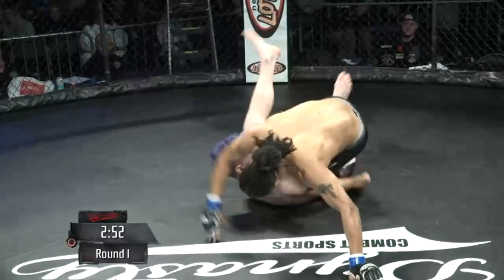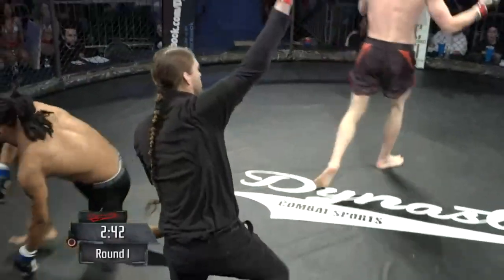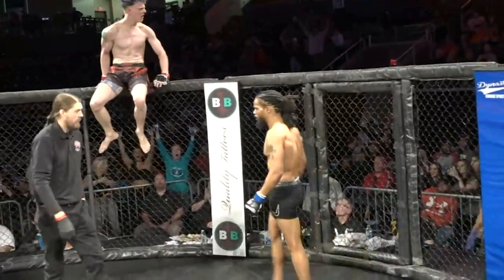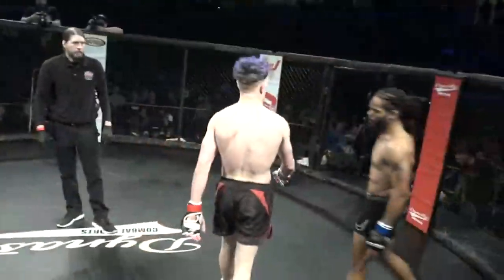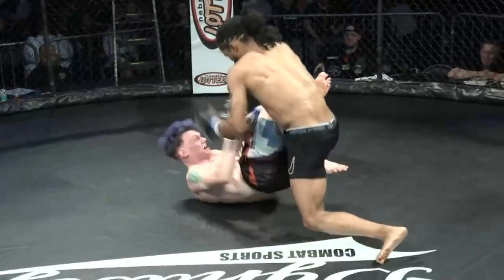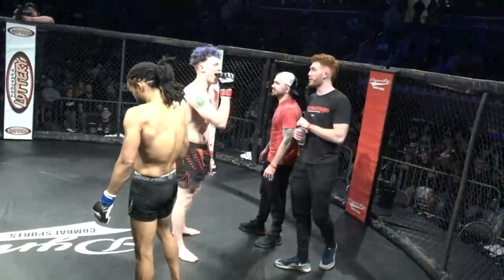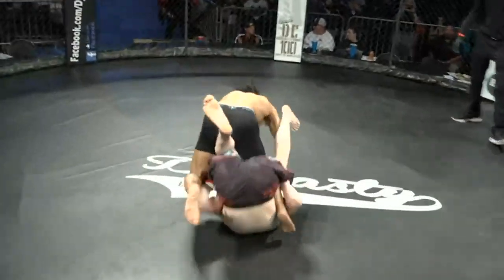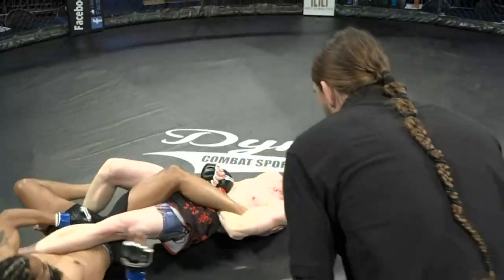DCS 78 Nate Shannon vs Eric Belvine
Dynasty Combat Sports 78
DC 100
Amateur MMA
Nate Shannon vs Eric Belvine